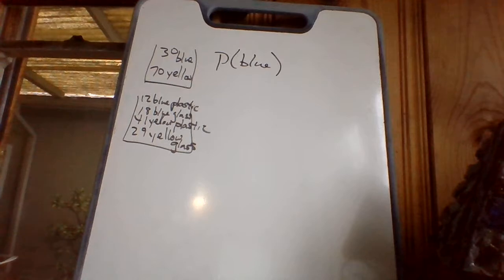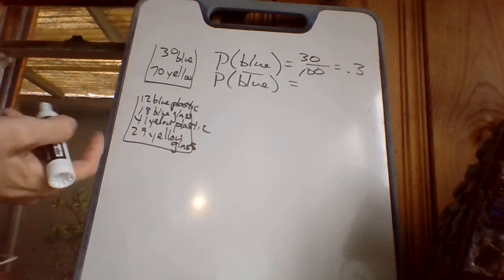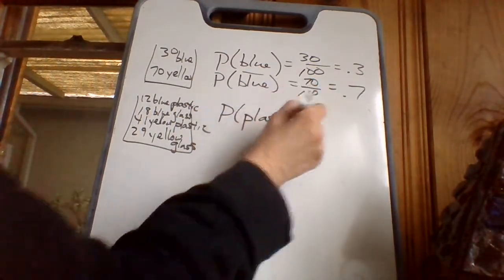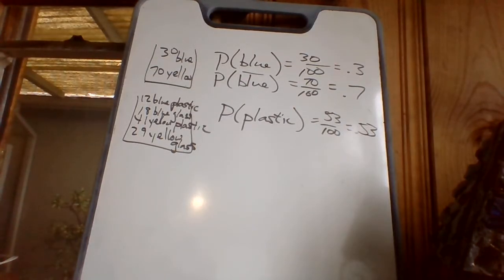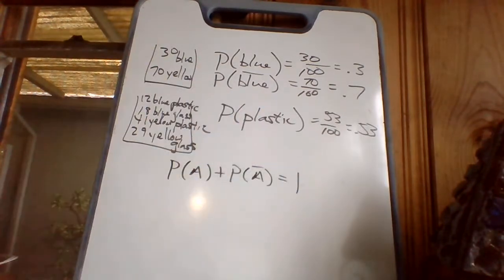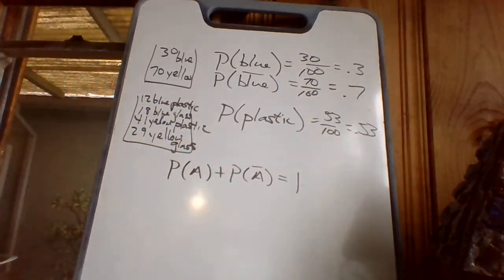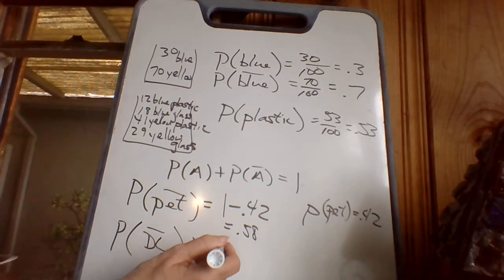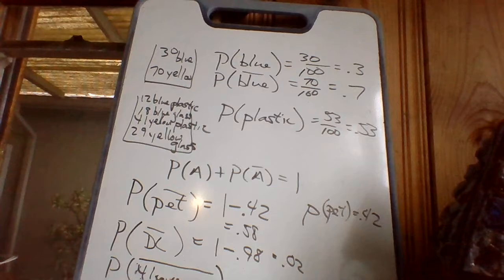section 4.3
rule of complements